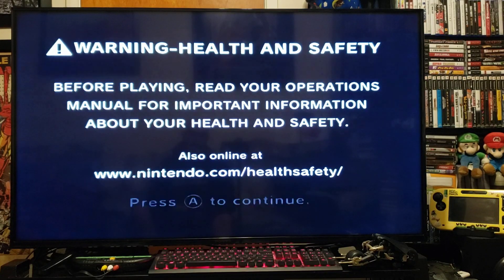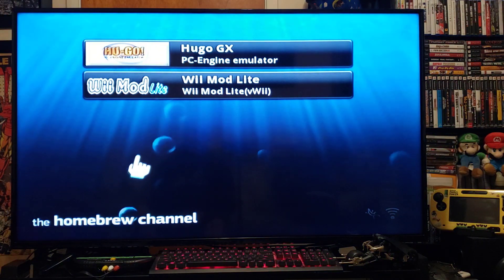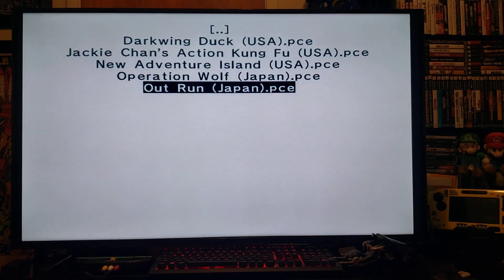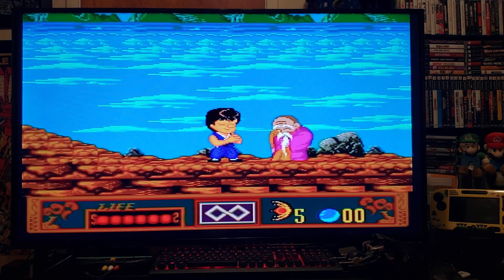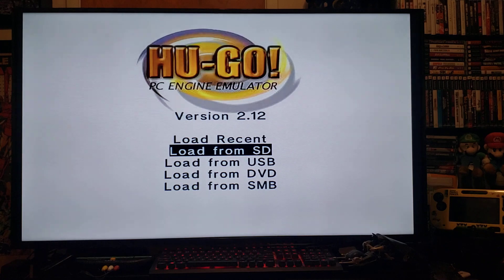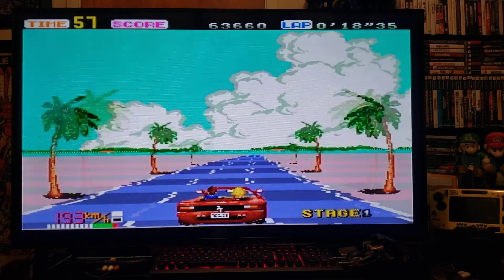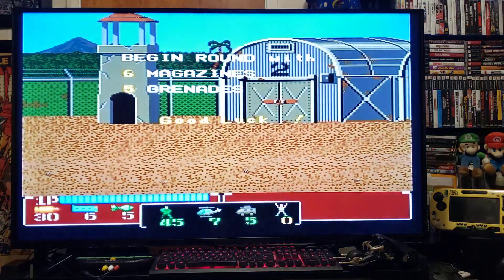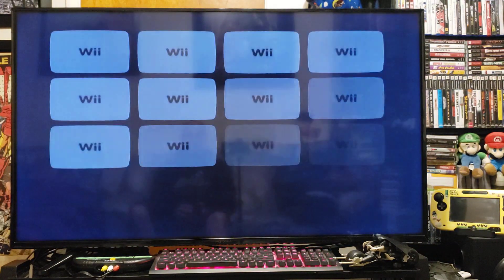How to install Pc Engine / Hugo Gx Emulator on the Nintendo Wii!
Install Pc Engine / Hugo Gx Emulator on the Wii!